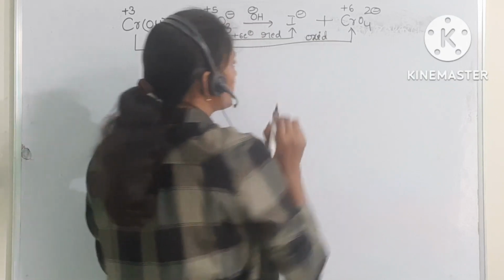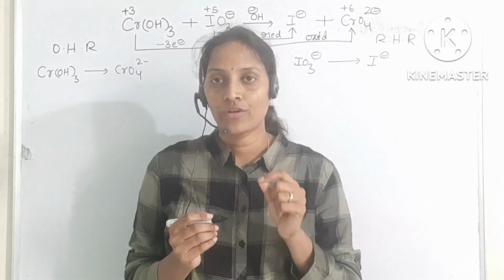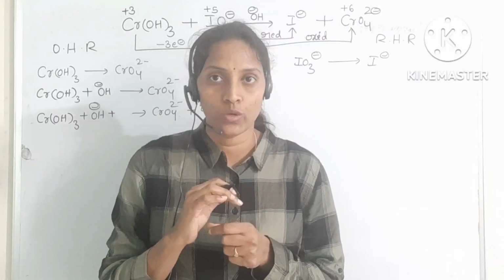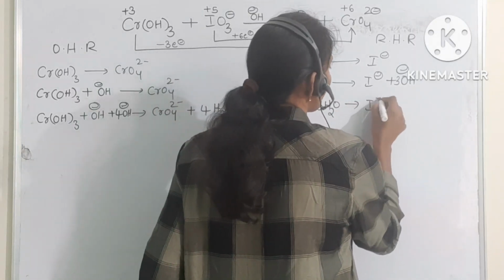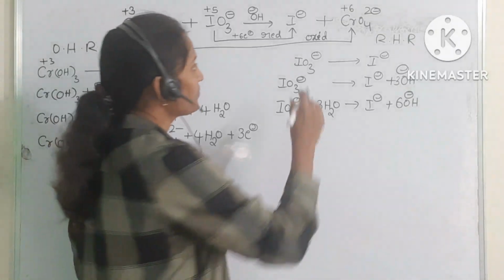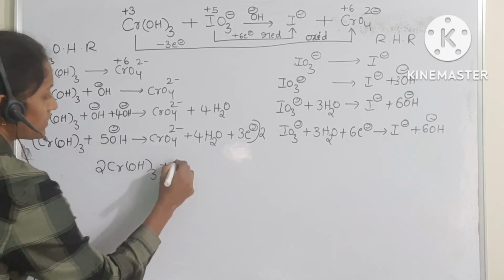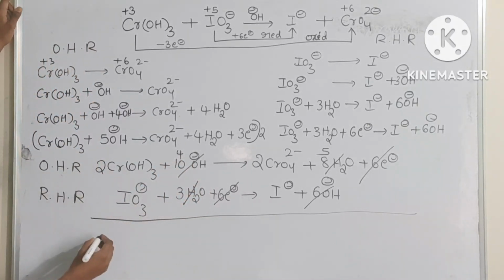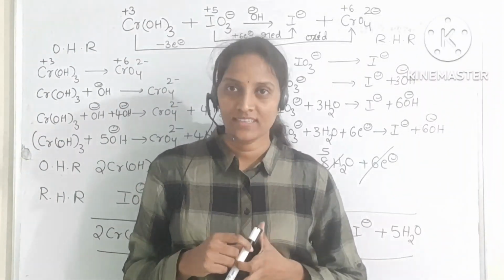write a balanced chemical equation for oxidation of chromium(3) to chromium(6) in basic medium